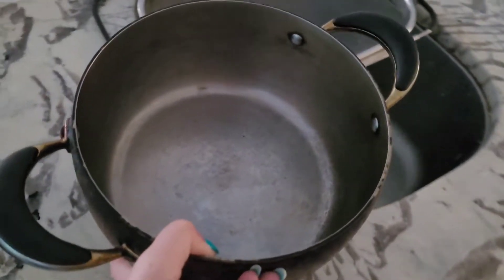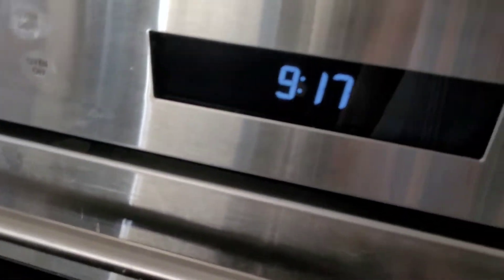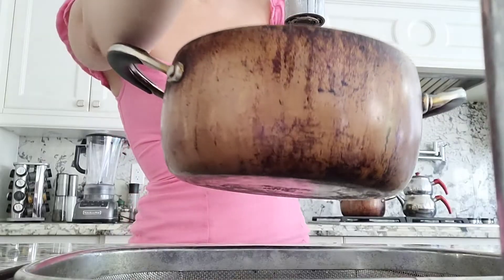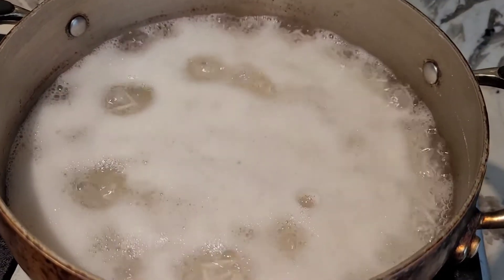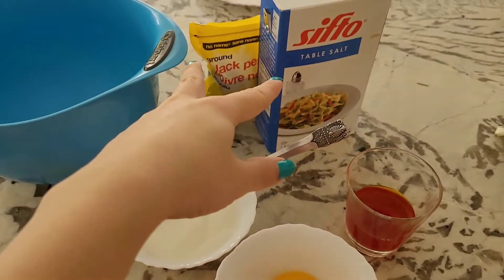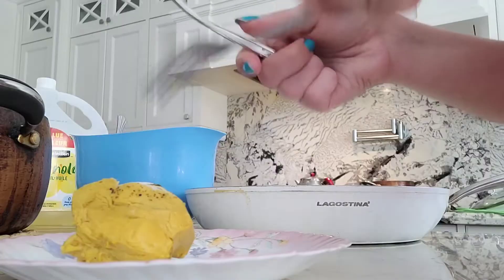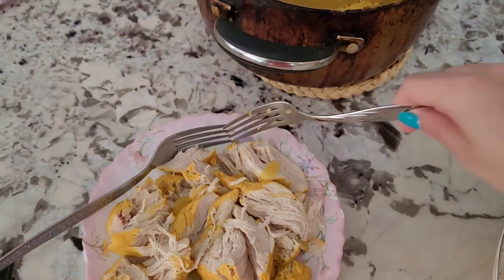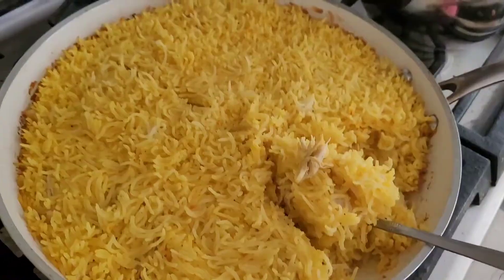Making Tahchin 🍛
this is one of my favorites persian dishes 😋
the taste and scent of saffron is heavenly